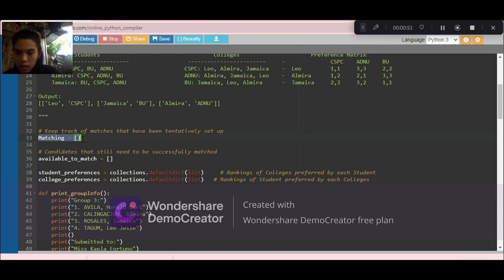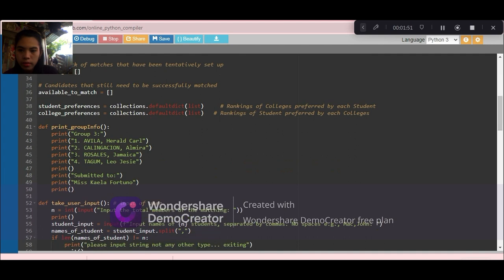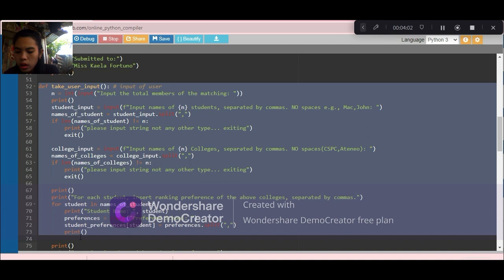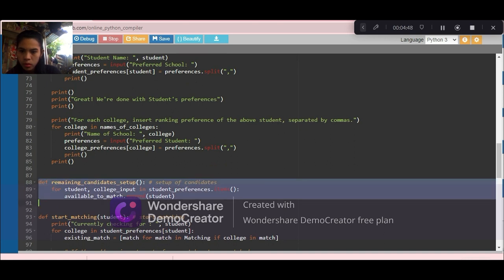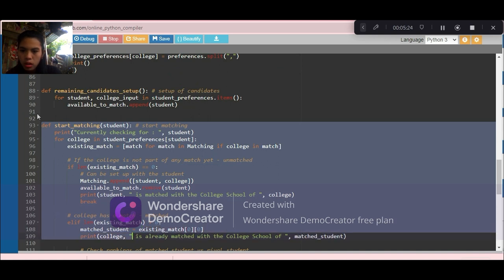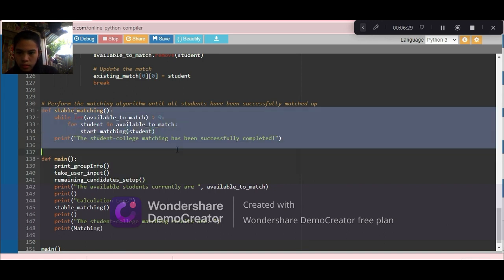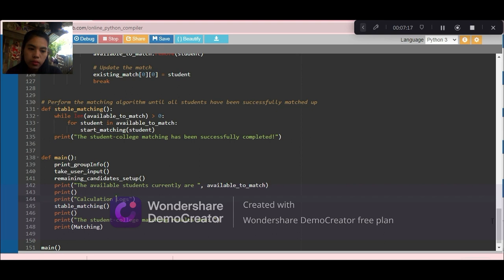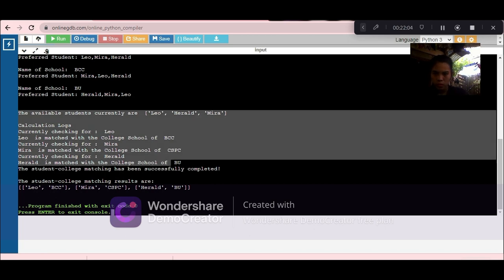Iterative Improvement_Real life application of Maximum Flow Problem..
Group 4:
Tagum, Leo
Avila, Herald
Calingacion, Almira
Rosales, Jamaica Mae
BSCS 2B